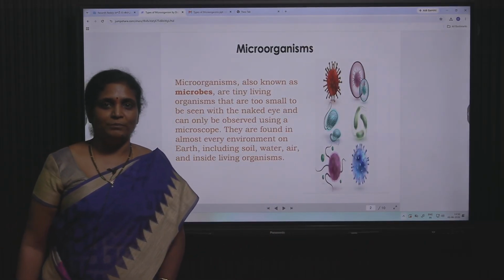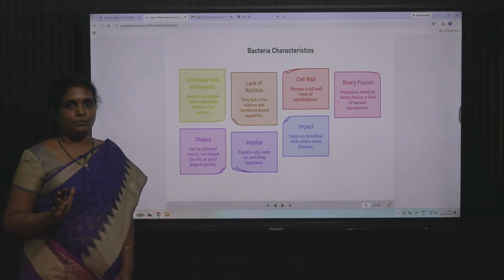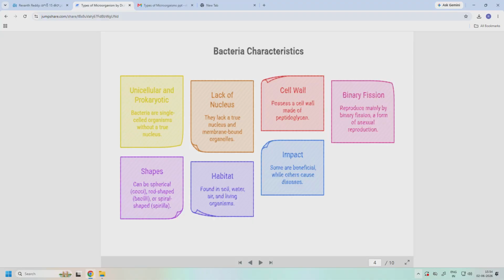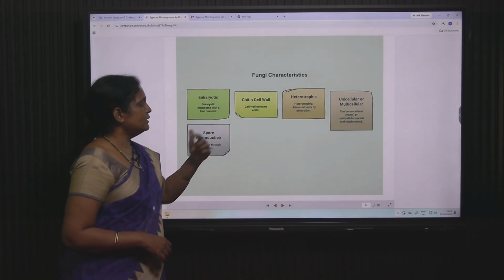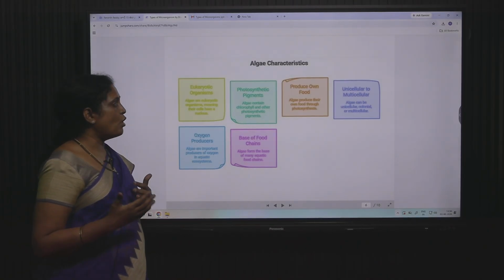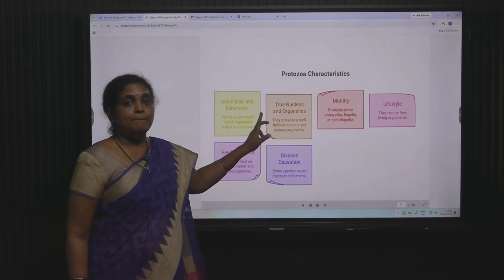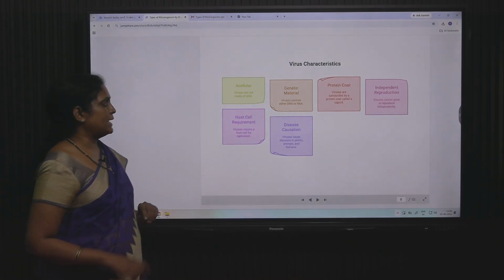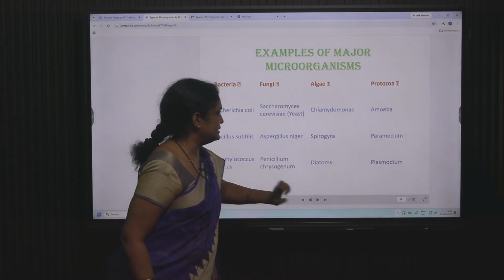PGM MAIN 20260602 182210 255